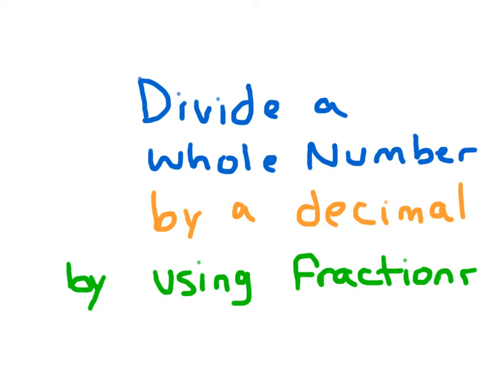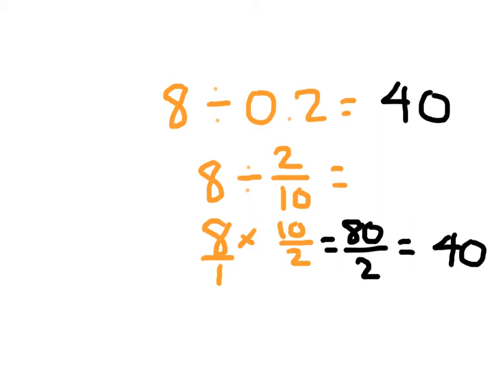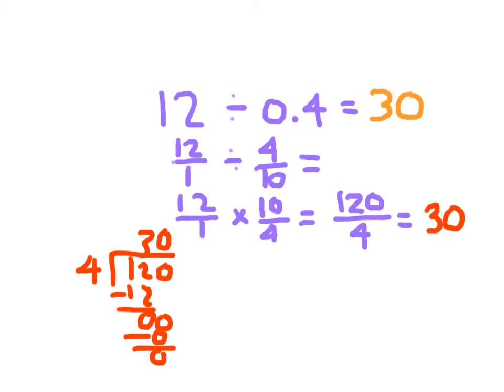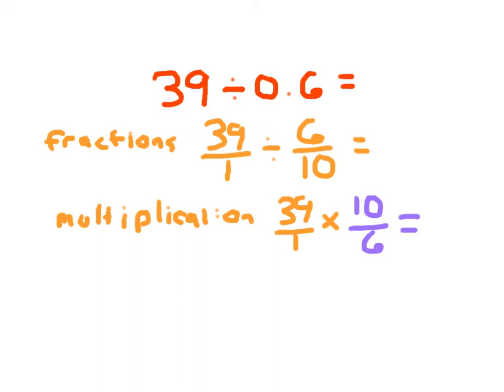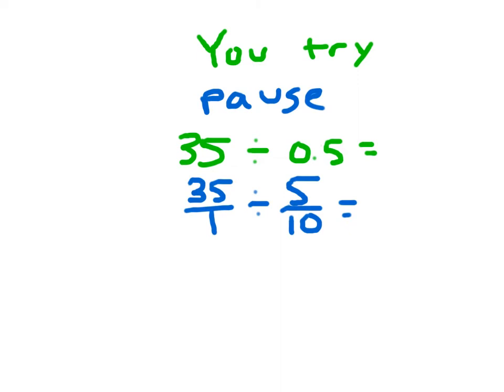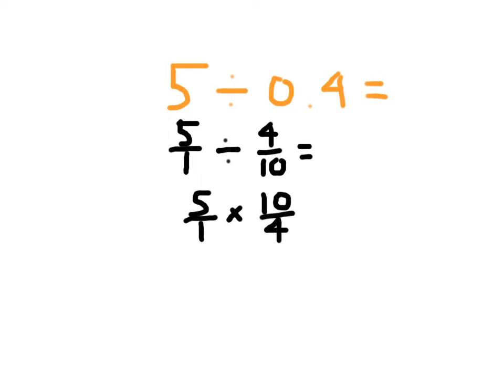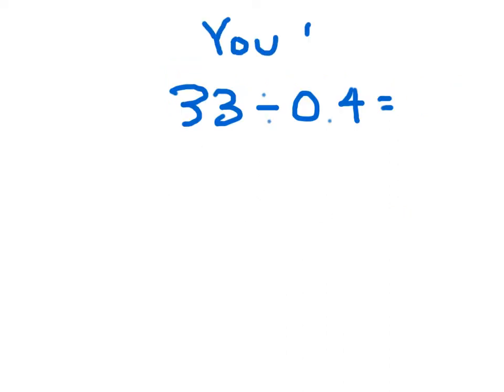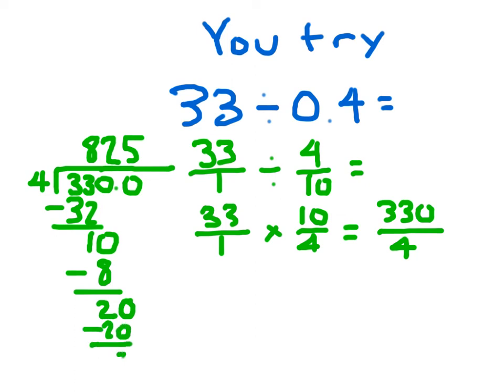Decimals When Dividing a Whole Number by a Decimal (Fraction Method)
This video explains how to divide a whole number by a decimal.  It uses a fractions approach where you change the decimal to a fraction and then divide.